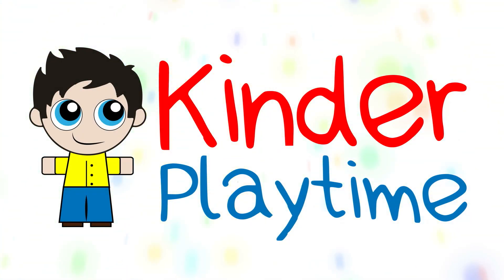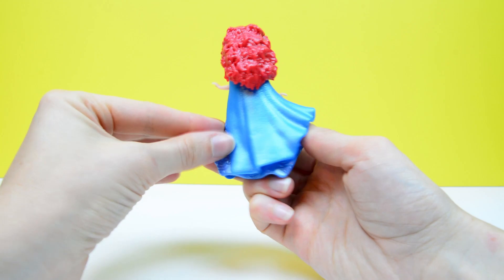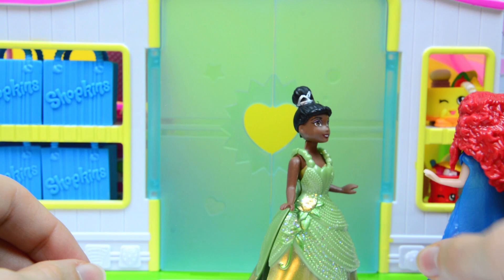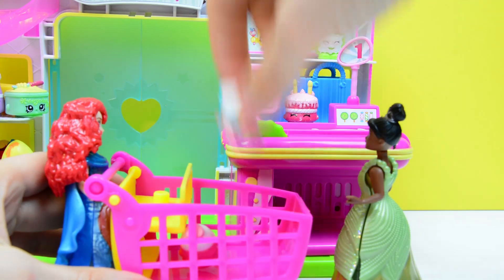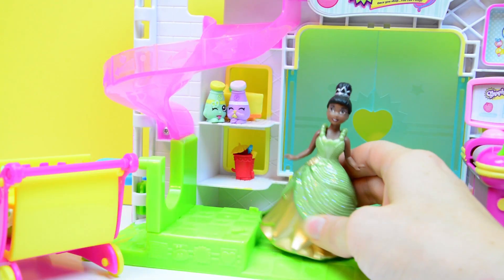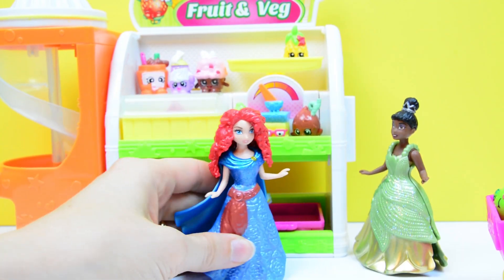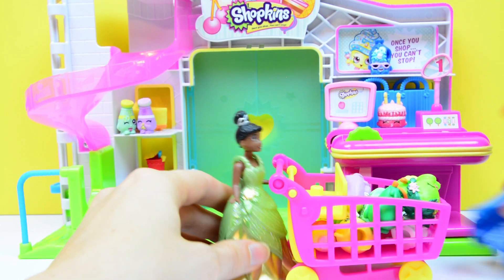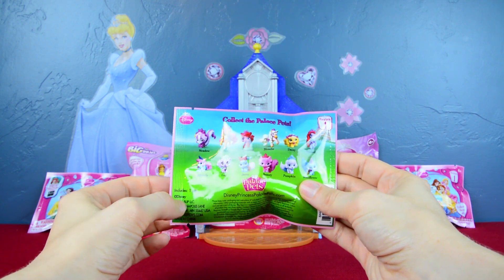Disney Princess Merida Magiclip with Tiana Shopkins Shopping Fun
Kinder Playtime Presents: Disney Princess Merida Magiclip with Tiana Shopkins Shopping Fun!

Today on Kinder Playtime we take a look at a new Princess Merida Magiclip Doll from the awesome movie, Disney Brave.  Merida makes our 11th Magiclip doll and she is absolutely gorgeous!  We love her long curly red hair, her freckles, and her gorgeous Disney Princess gown!  In this video we start by opening up Merida and describing what she looks like and what we like about her.  After we get done with that we have fun acting out a Shopkins shopping trip with our new Merida and Tiana Disney Princess Magiclip dolls.

Princess Merida surely loves food and especially the Shopkins toys!  Tiana was looking for a level-headed shopping partner, but it seems like that isn't going to be the case this time around.  Kinder Playtime loves Disney Magiclip Princesses and uses their magiclip collection to act out funny skits between Disney Princesses and their friends.

Ariel Elsa Anna Rapunzel Cinderella Snow White Aurora Tiana Belle Disney Princess Play Doh Dress Up